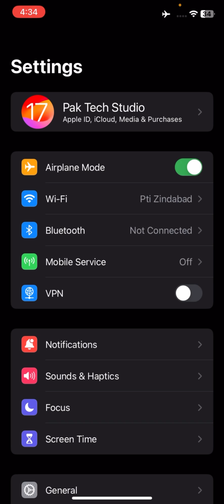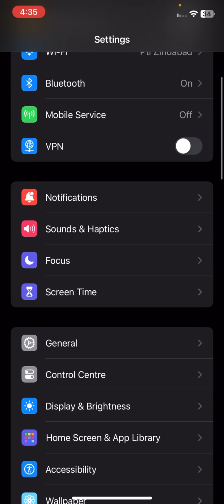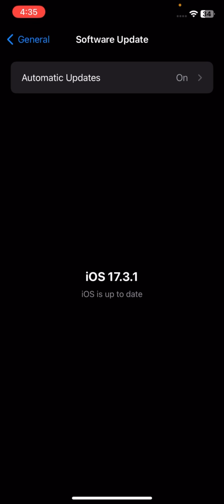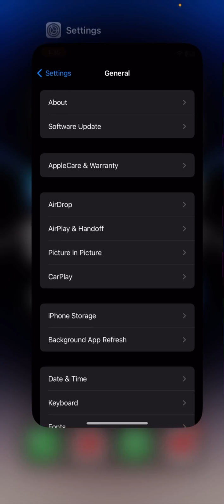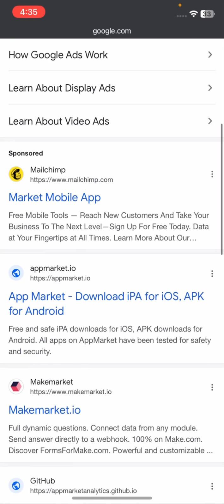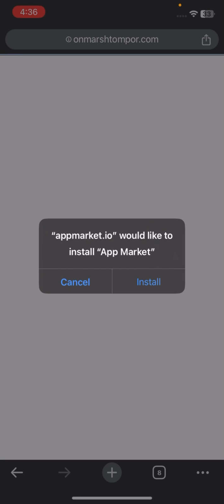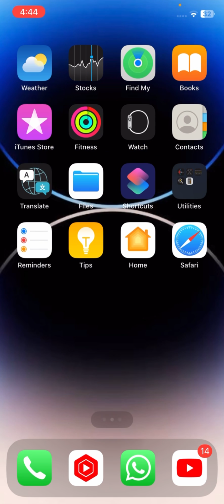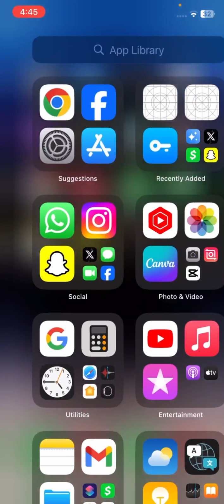How to fix apps not downloading on App Store 2024